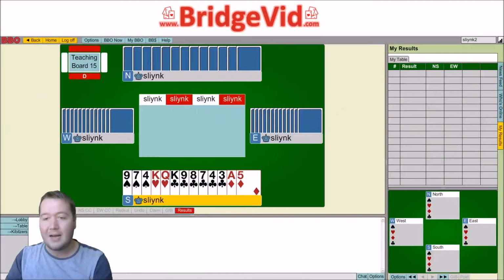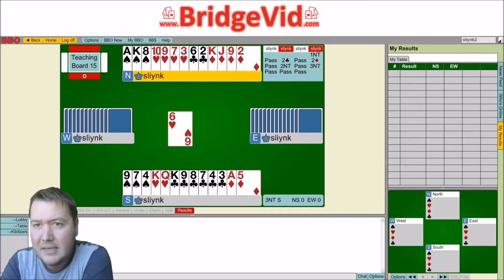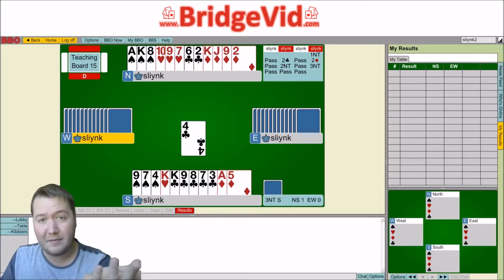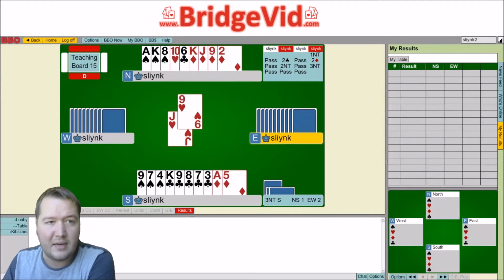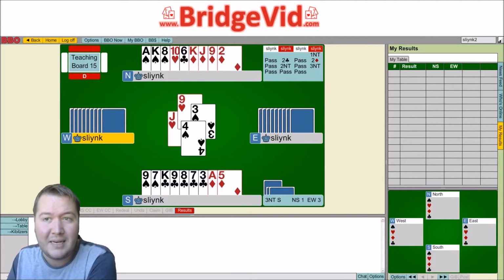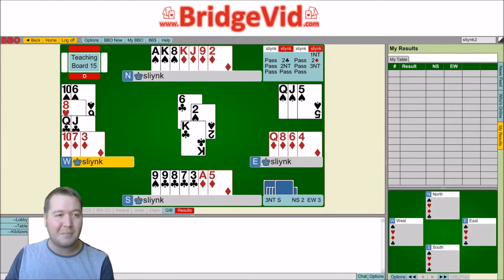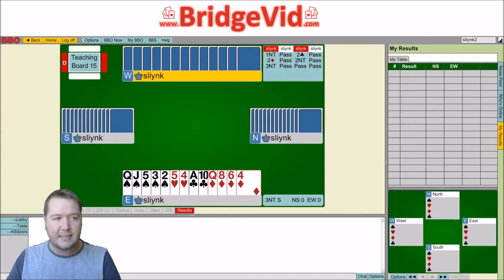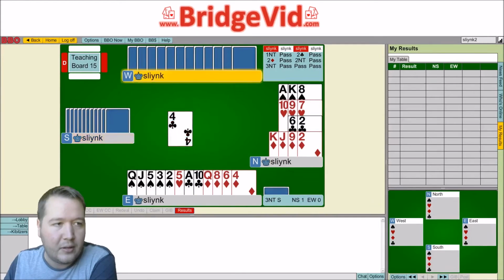Creating Entries - Bridge Hand Of The Week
Check out this awesome defensive play by Neil Ewart